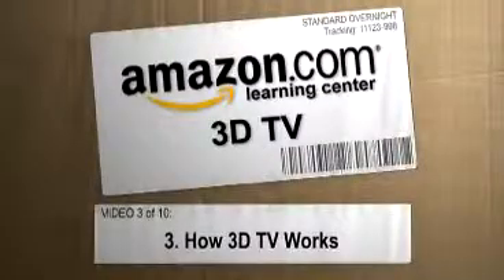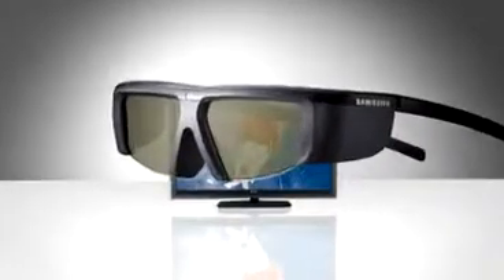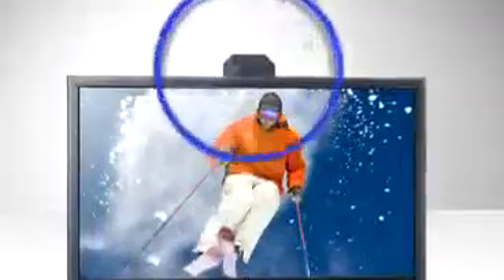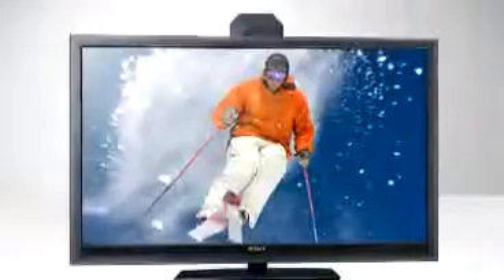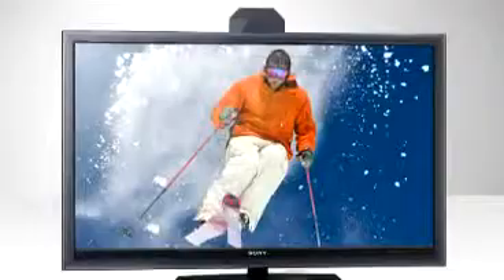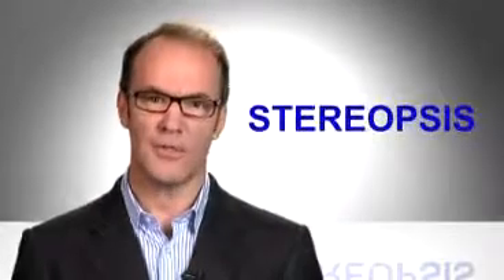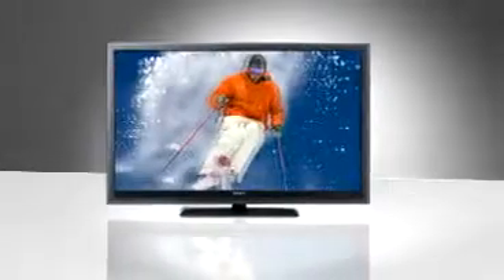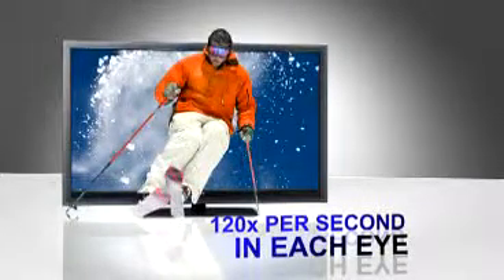How does 3D work